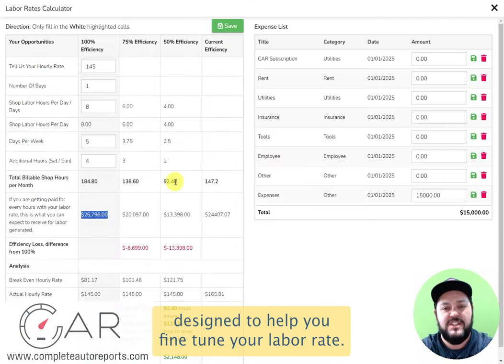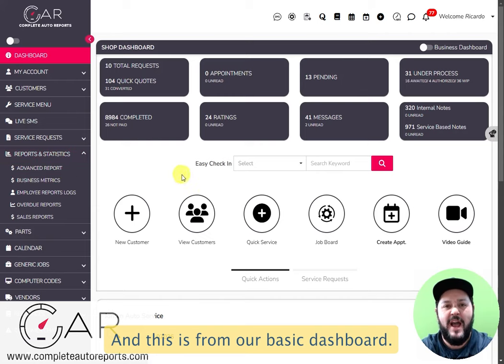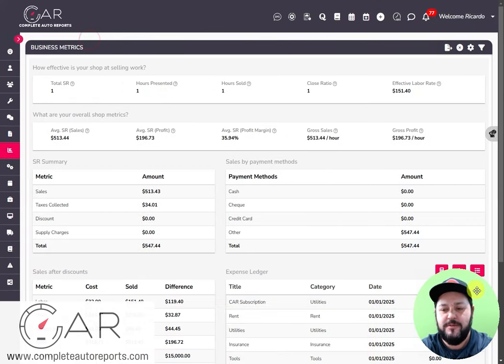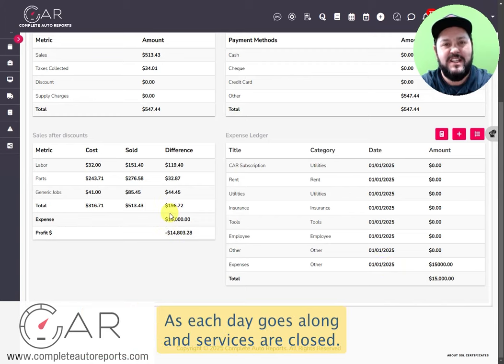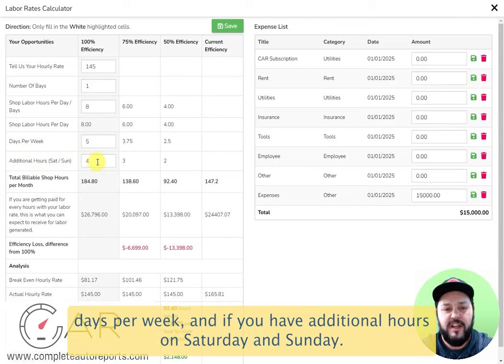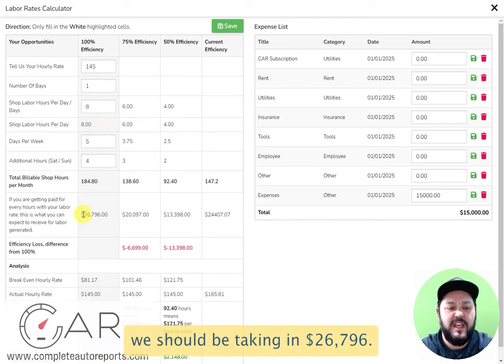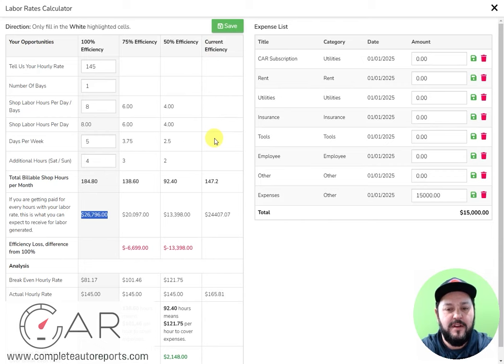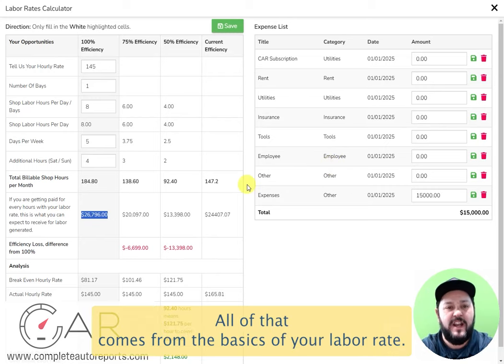Fine-Tuning Your Labor Rate with CAR’s Labor Rate Calculator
In this video, Ricardo from Complete Auto Reports introduces a powerful feature to help your shop succeed: the 𝐋𝐚𝐛𝐨𝐫 𝐑𝐚𝐭𝐞 𝐂𝐚𝐥𝐜𝐮𝐥𝐚𝐭𝐨𝐫. Combined with the 𝐄𝐱𝐩𝐞𝐧𝐬𝐞 𝐋𝐞𝐝𝐠𝐞𝐫, this tool allows you to fine-tune your labor rate to cover expenses, generate profit, and invest in your team and tools.

𝐖𝐡𝐚𝐭’𝐬 𝐂𝐨𝐯𝐞𝐫𝐞𝐝:

How to access the Labor Rate Calculator and Expense Ledger in CAR
Setting up monthly expenses and calculating billable hours
Understanding efficiency levels and their impact on revenue
Real-world examples of how your shop can use these tools to succeed
With CAR’s tools, you’ll have everything you need to manage your business metrics, optimize performance, and ensure your shop operates at peak efficiency.